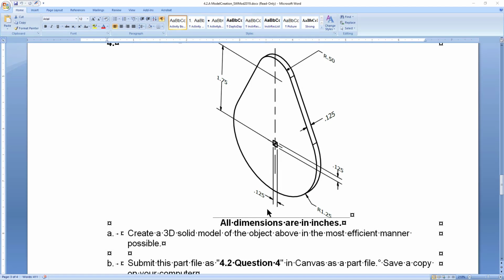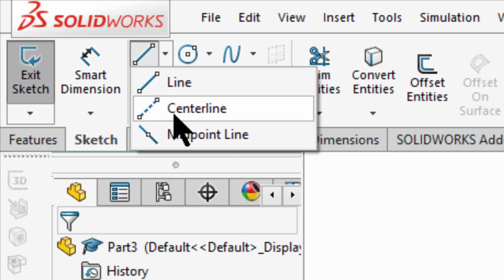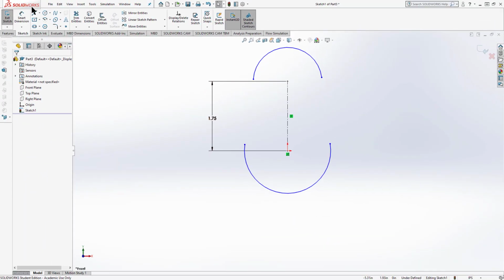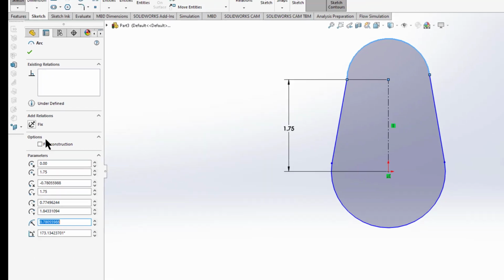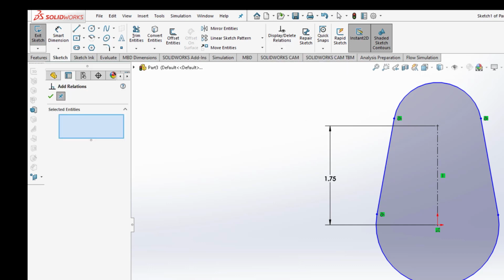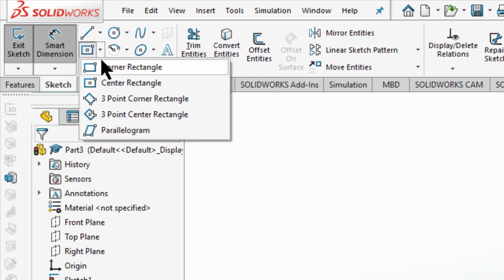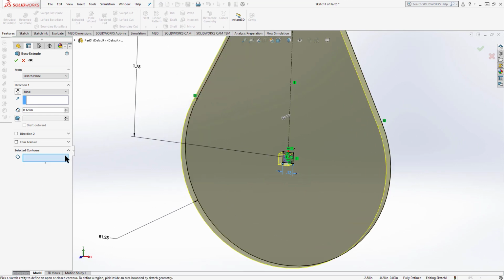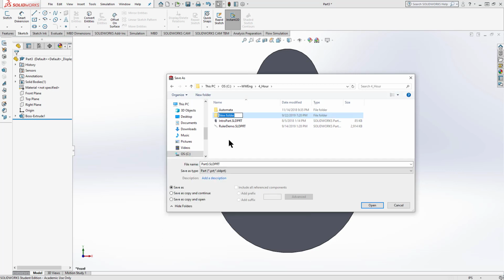4.2 Question 4 Cam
Modeling a pear cam in Solidworks using center arcs and tangent relationships.